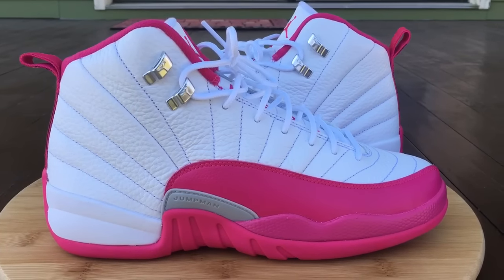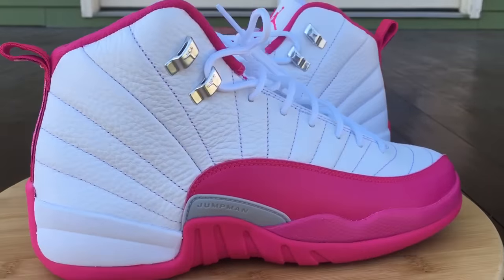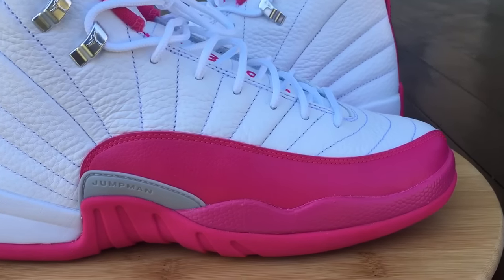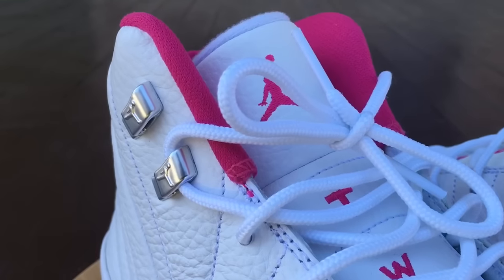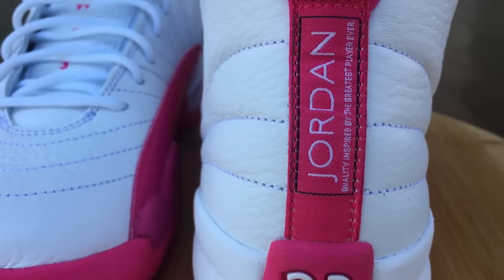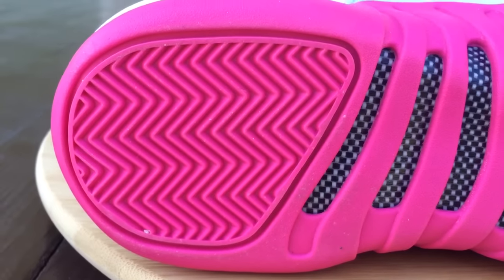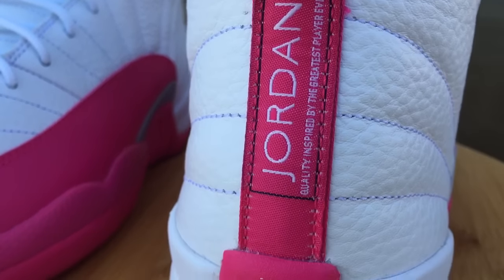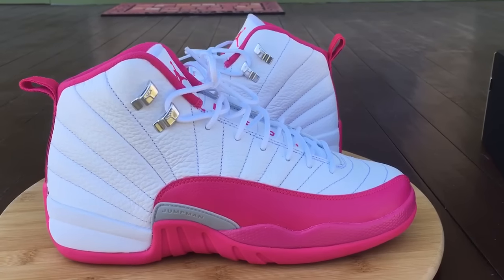Air Jordan 12 Retro "Vivid Pink" "Valentines Day" Review